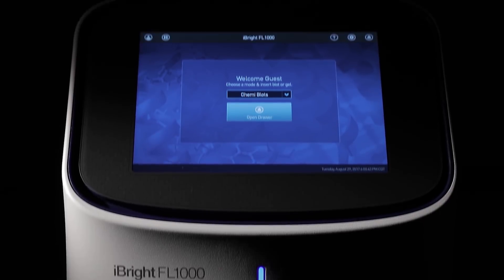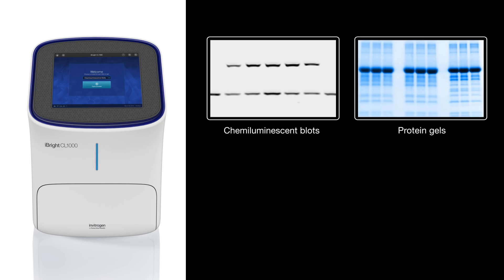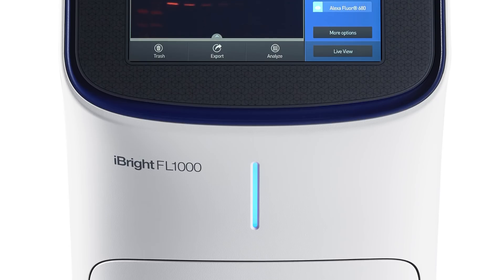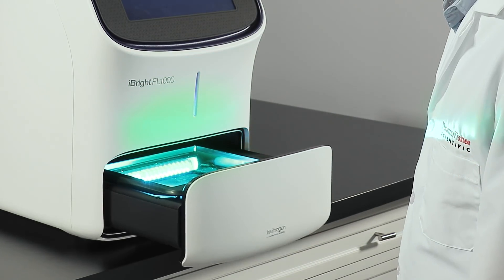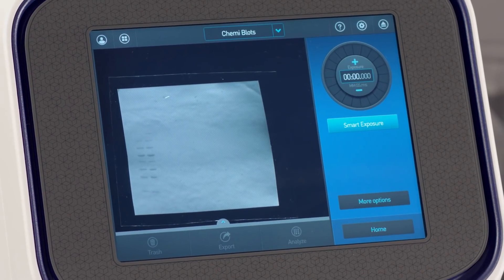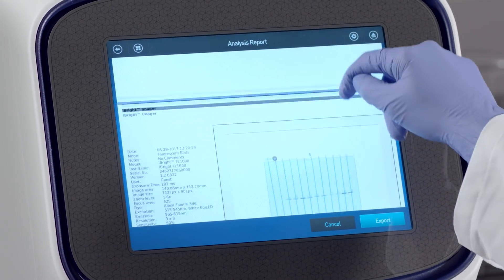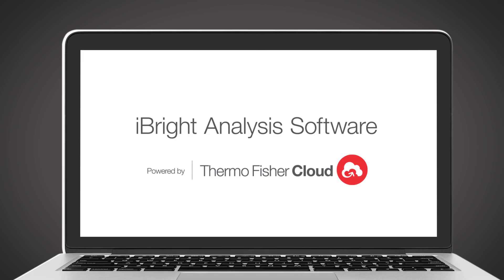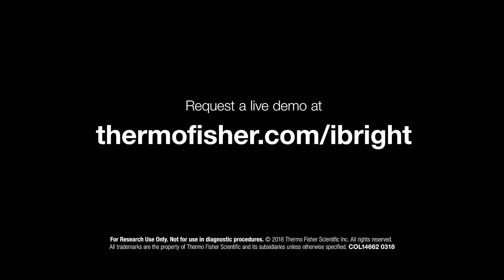Invitrogen iBright Imaging Systems - the stunningly easy western blot and gel documentation platform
Capture images and analyze data from your western blots and gels efficiently and easily using the Invitrogen iBright Imaging Systems. With an artful blend of modern design and performance, enhance your imaging workflow today.